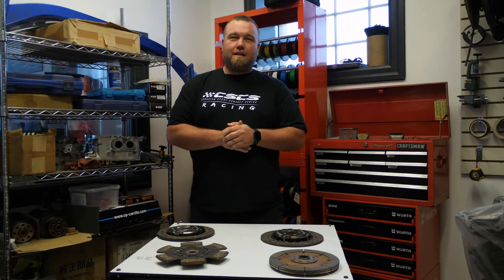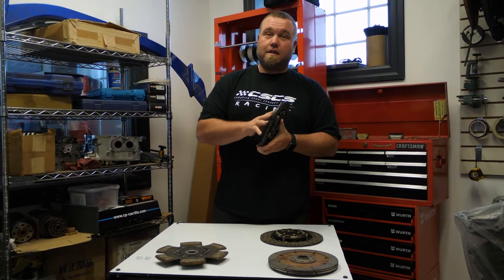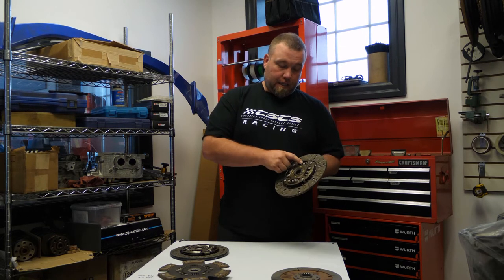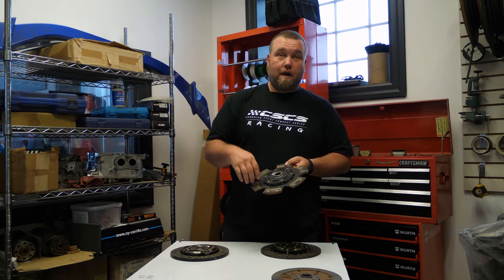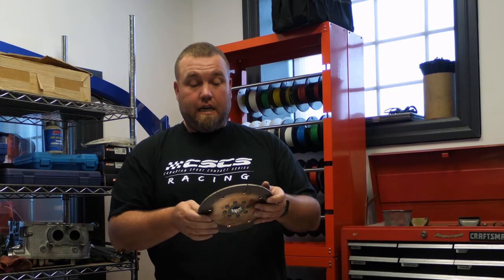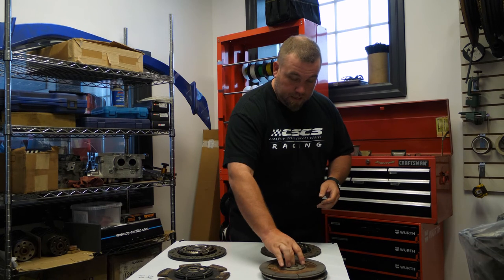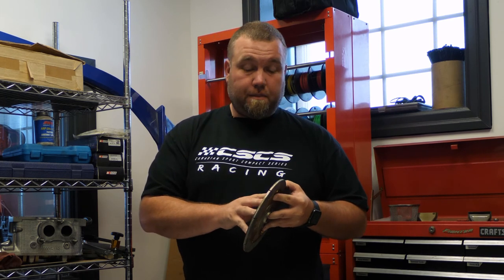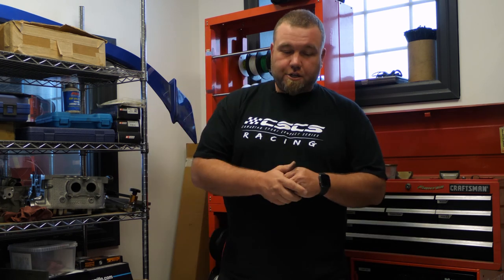How to Choose The Right Clutch For Your Build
This week we give you what you need to know when it comes to choosing a clutch. From a 100hp build, all the way to 1000hp, your choice of clutch will determine how drivable your car will be. We show you the main differences when it comes to material, springs, and style of clutch and help you pick the right set up for you and your build.